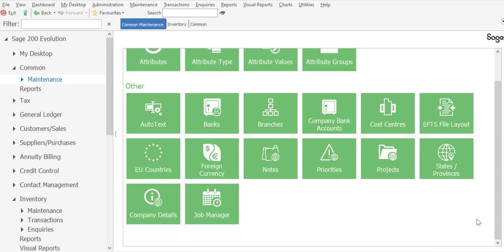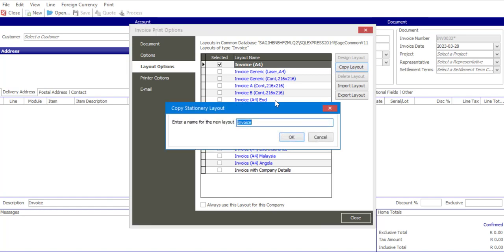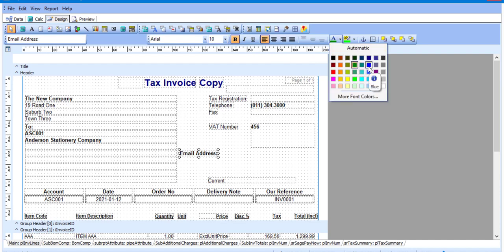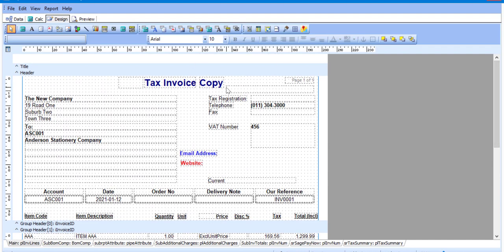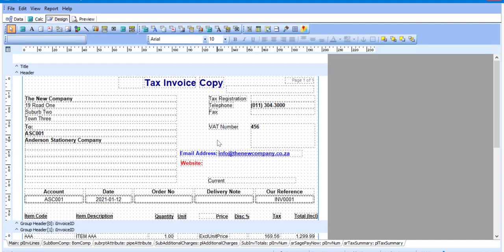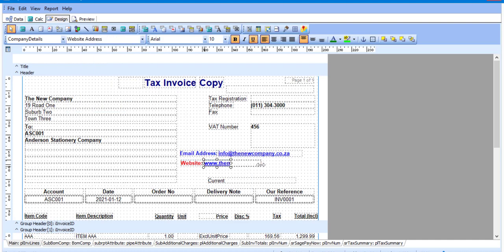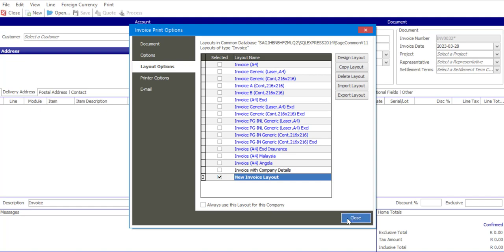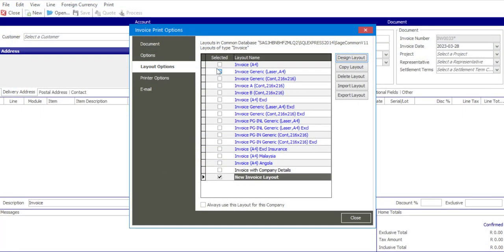Sage 200 Evolution Document Customisation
This presentation covers the basic concepts of document customisation. The options of how to add a label, database text field and image onto a document layout are showcased.